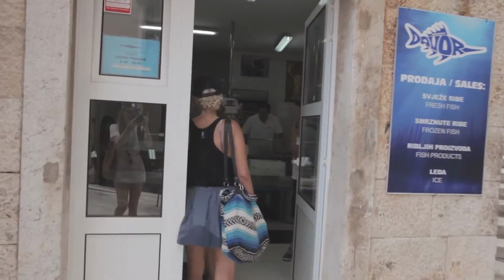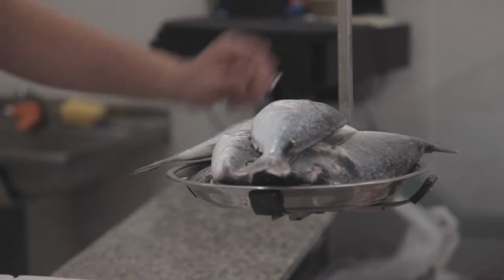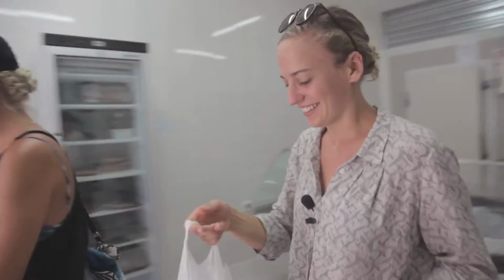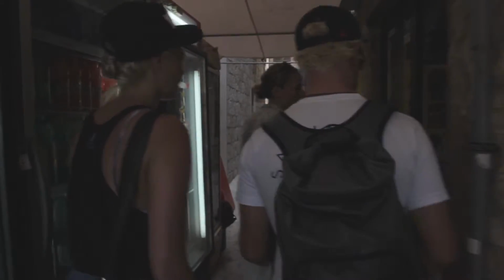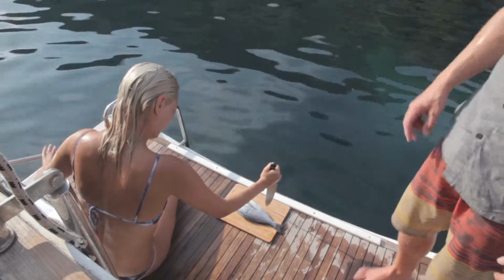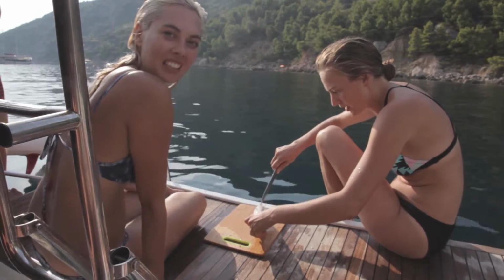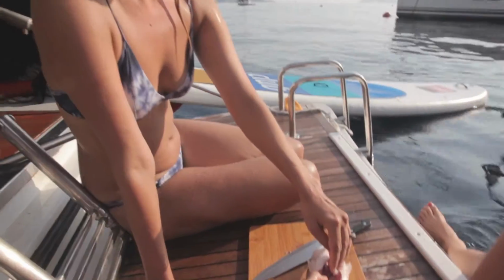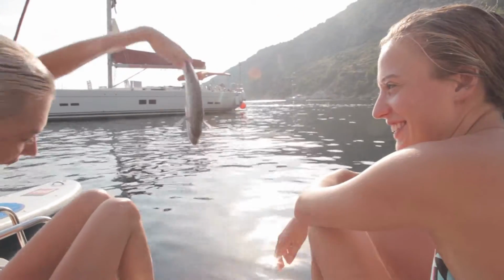highlight fishing with sailing collective v2